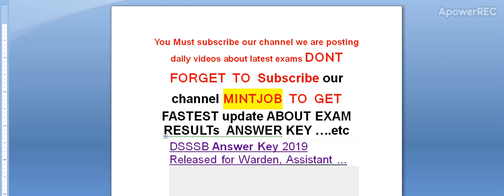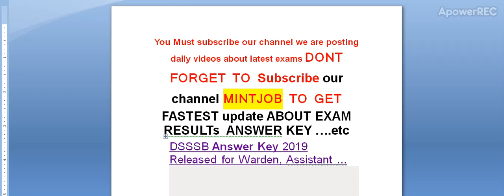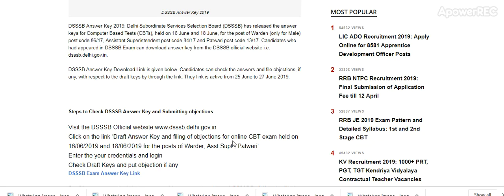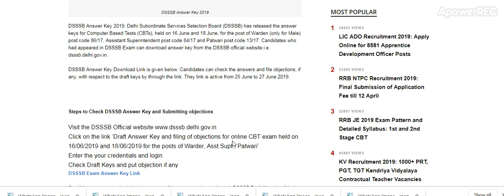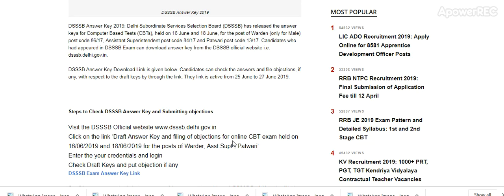DSSSB Answer Key 2019 Released for Warden, Assistant Superintendent ,Patwari